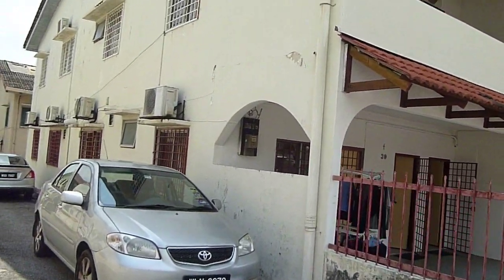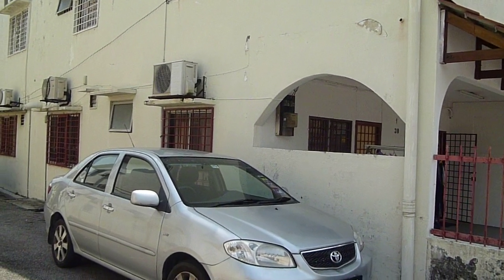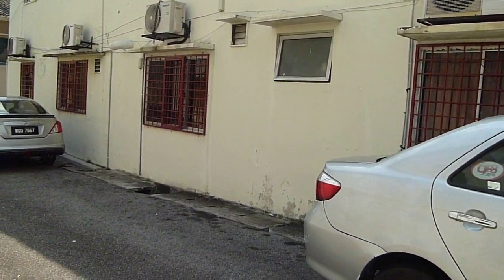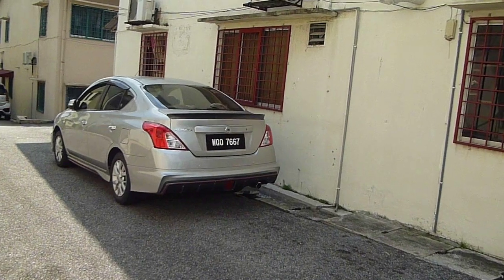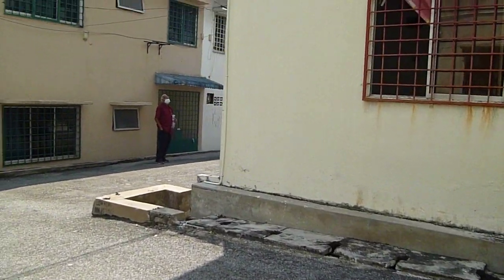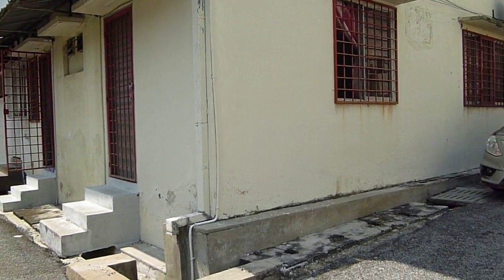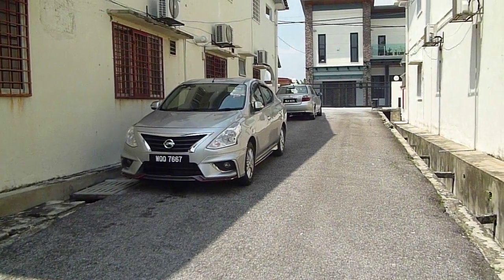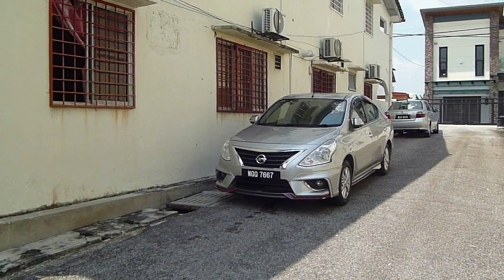Tayton View Cheras Freehold property Spacious and suitable for good rental Call Dominic